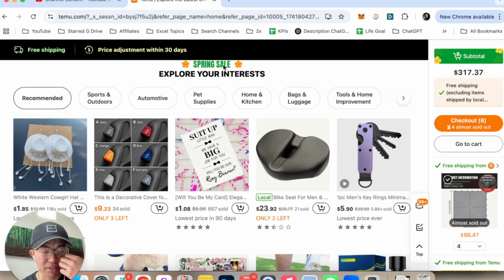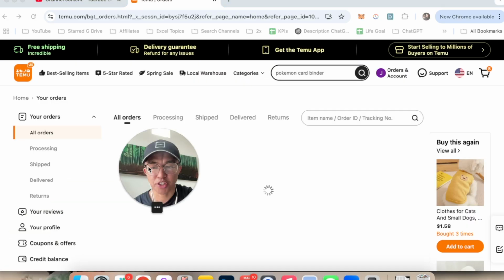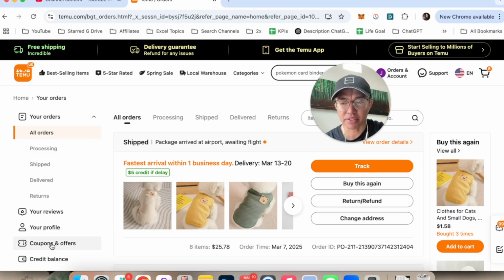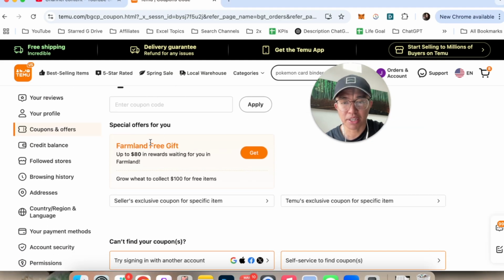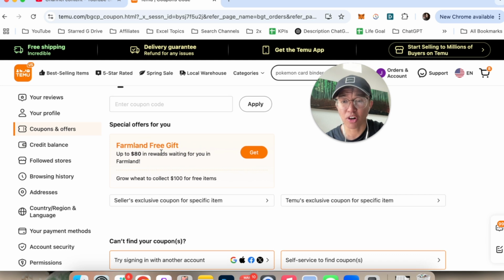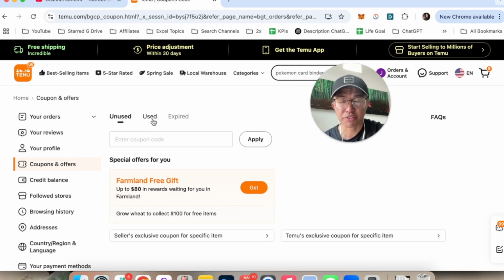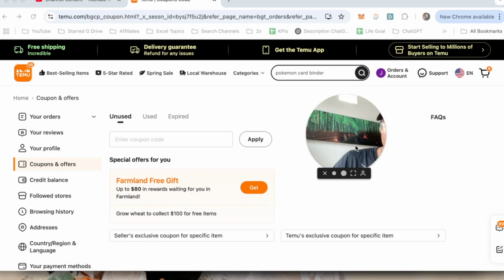How to Find Your Coupons and Discounts on Temu: Ultimate Guide!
In this video, I’ll show you how to easily find your coupons and discounts on Temu. If you're trying to save on your next purchase, this video will help you make the most of Temu’s discounts!